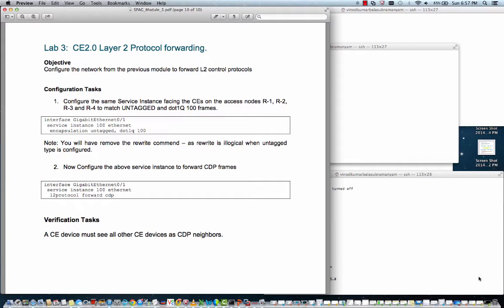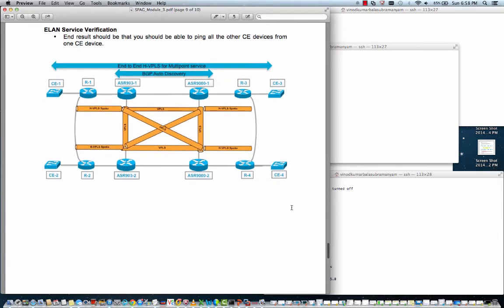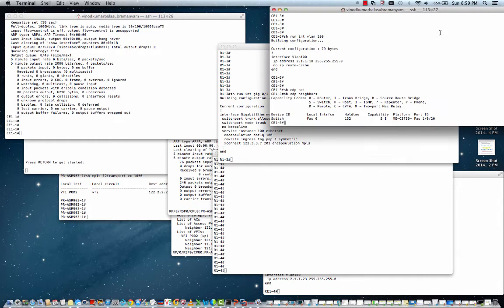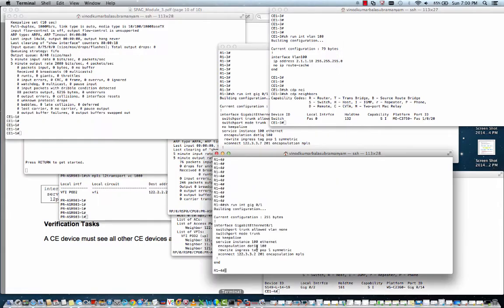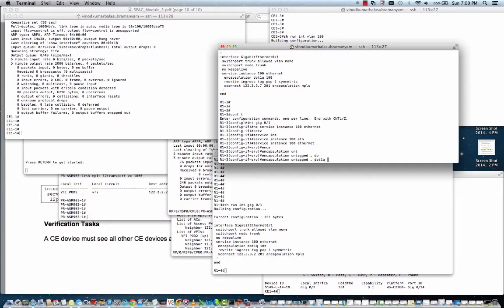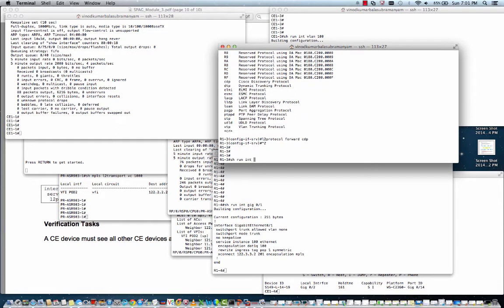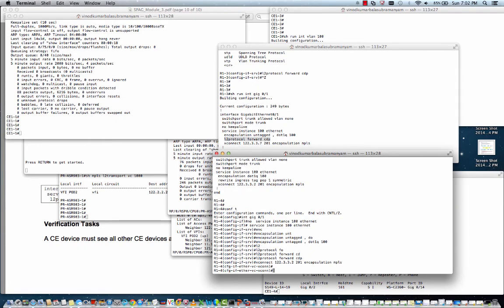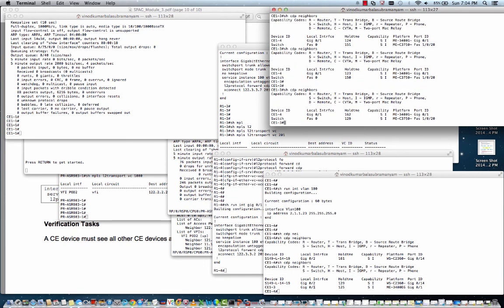Tutorial - Configuring CE2.0 Layer 2 Protocol Forwarding